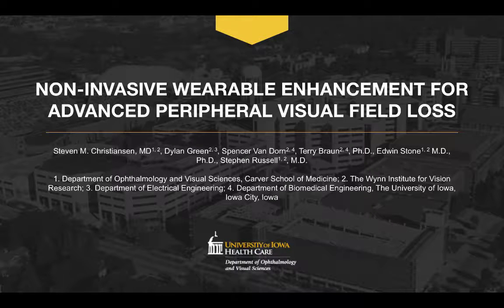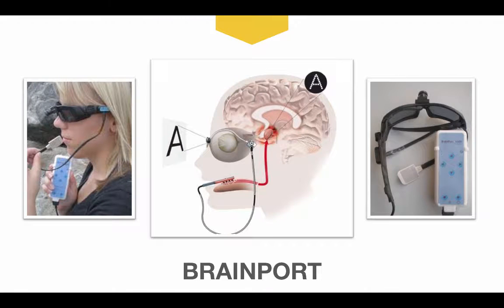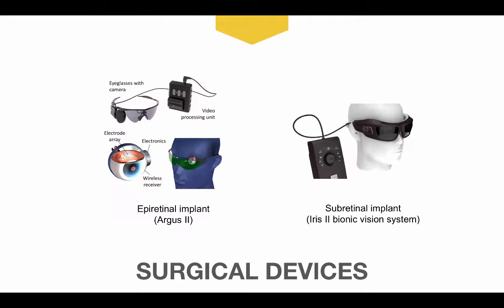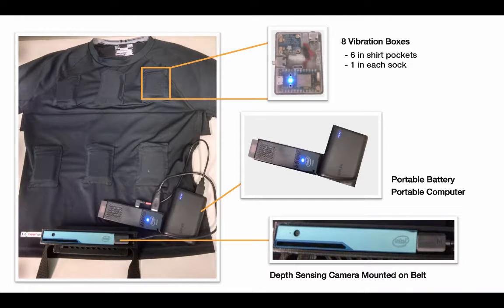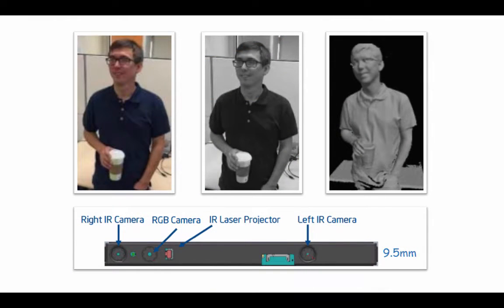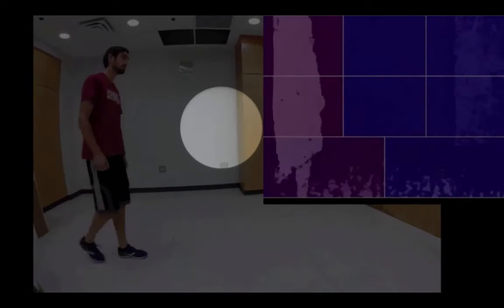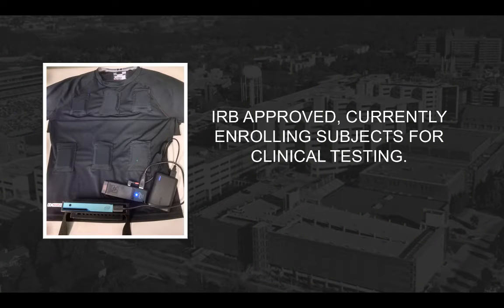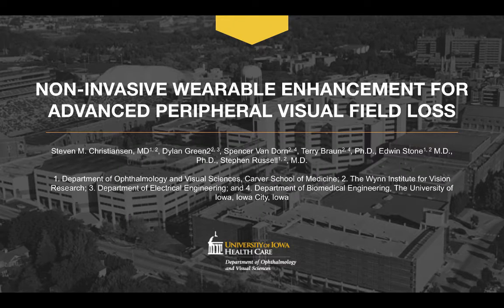Low vision aid using Intel RealSense 3D camera technology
Watch how retina specialists and researchers at the University of Iowa are using Intel RealSense 3D camera technology to create a wearable low vision assistance device for individuals with poor peripheral vision due to diseases such as retinitis pigmentosa or advanced glaucoma.